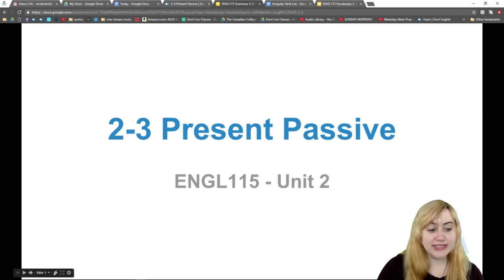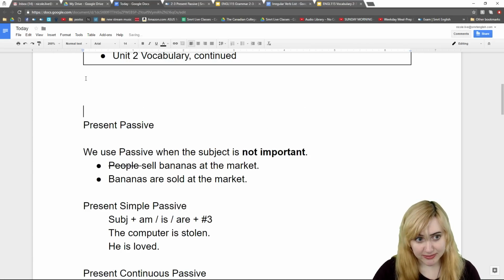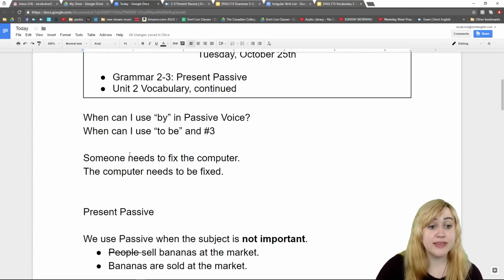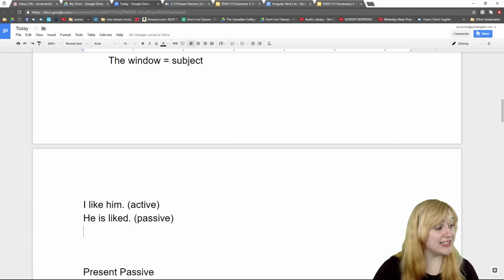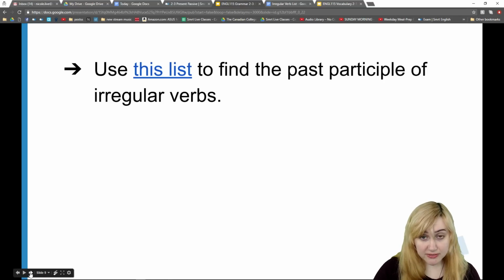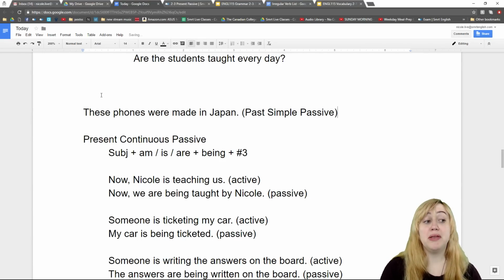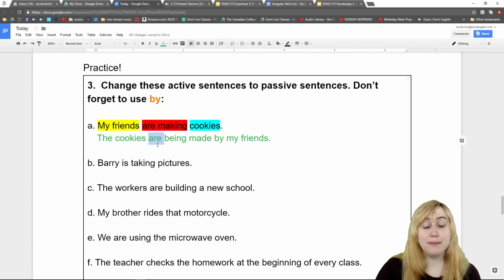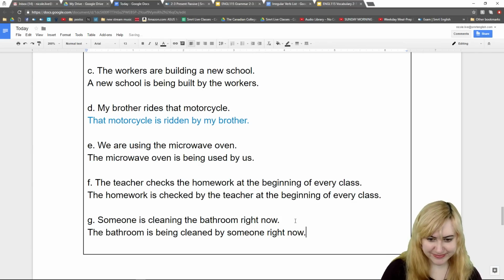Present Passive - Pre-Intermediate English with Nicole #17